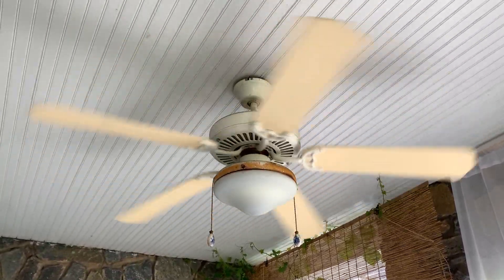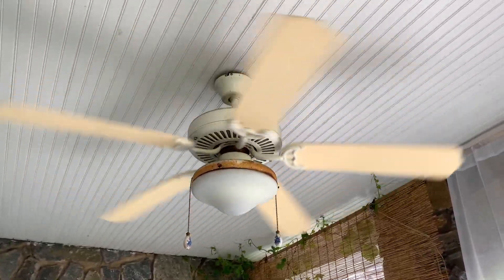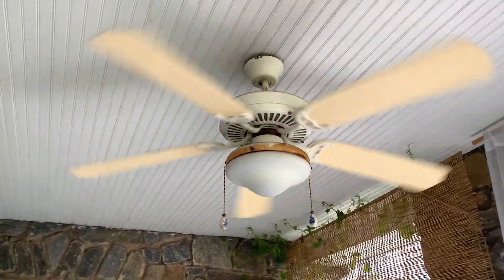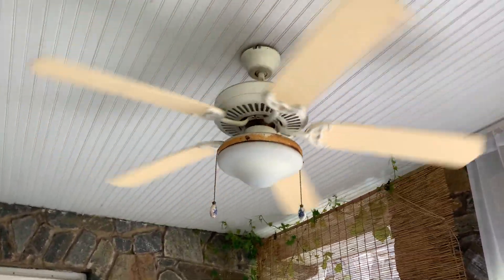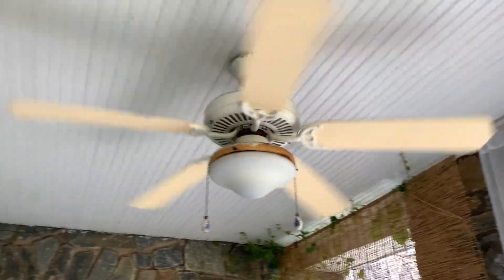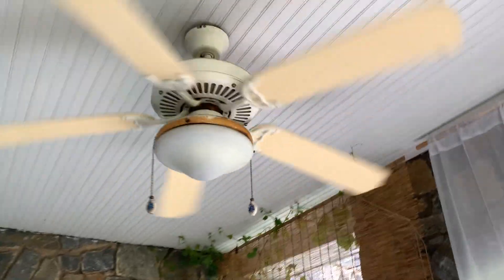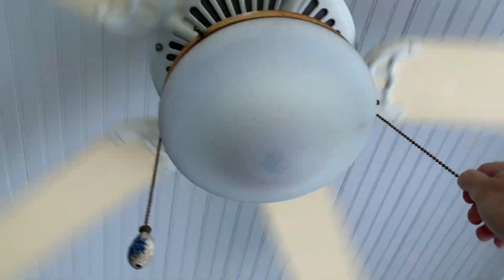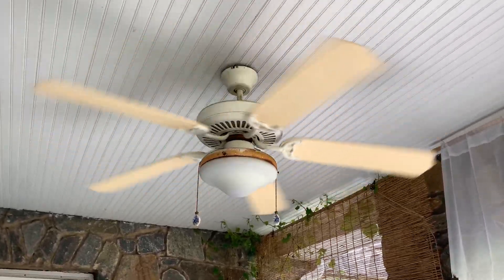52" Litex All-Weather Ceiling Fan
Installed on the patio at my sister's house